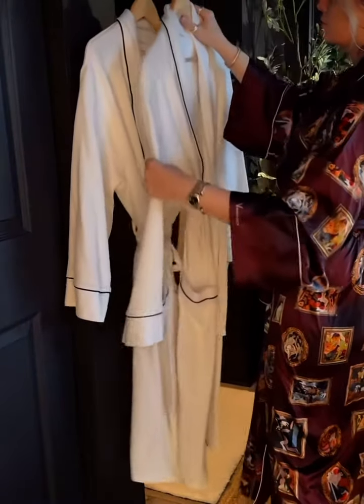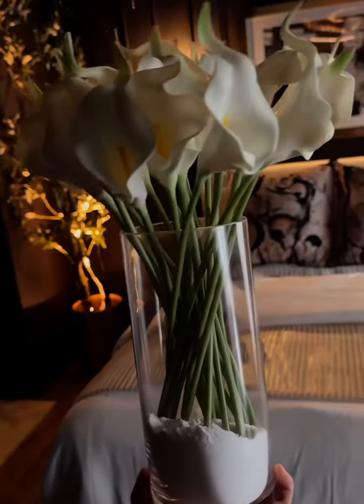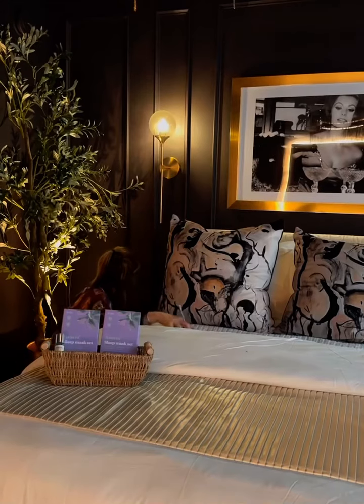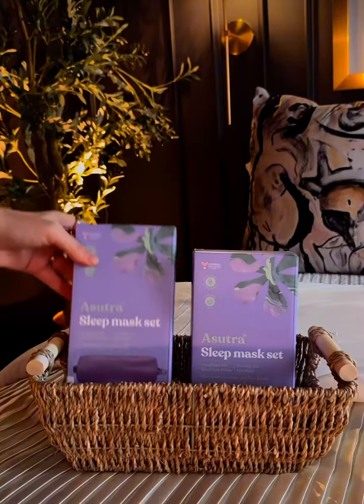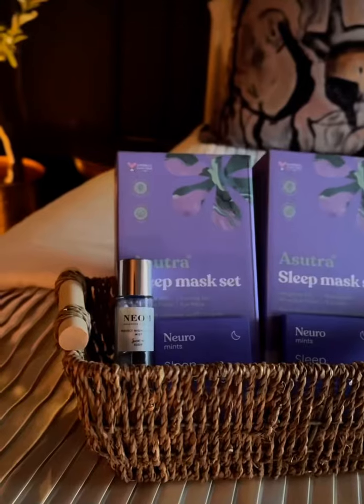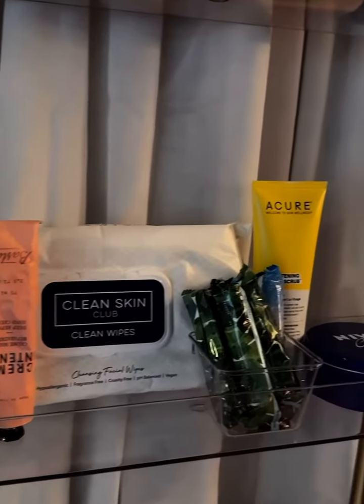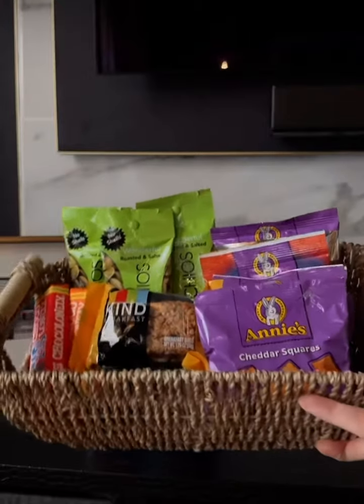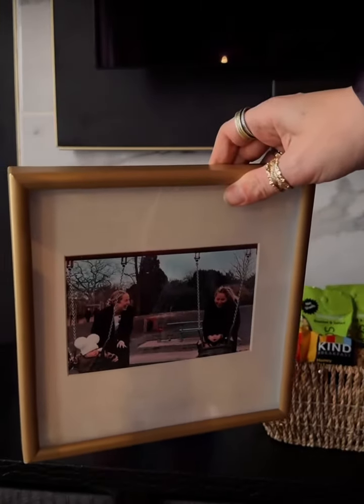Guest bedroom ideas